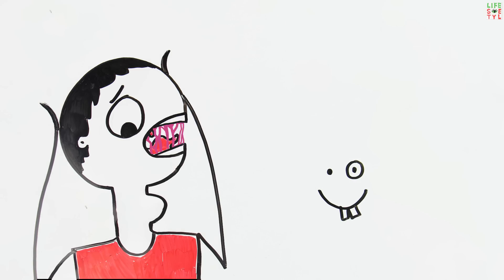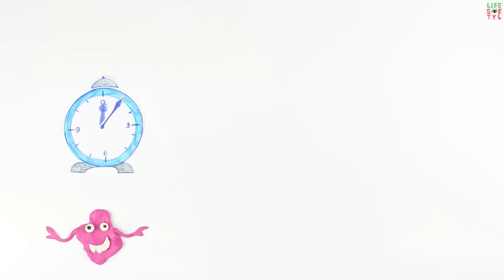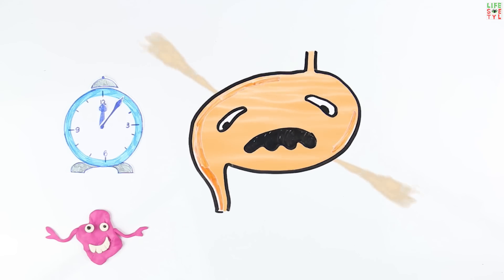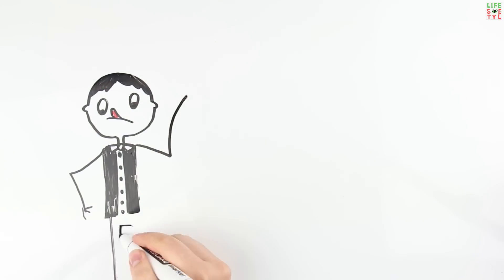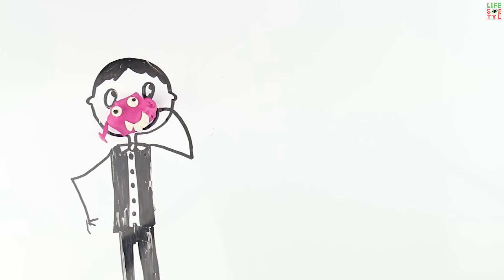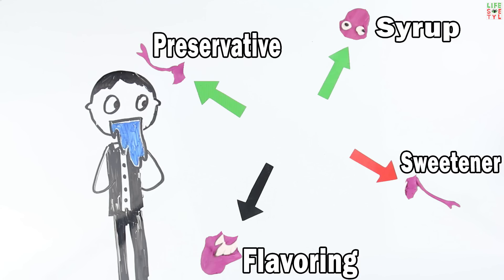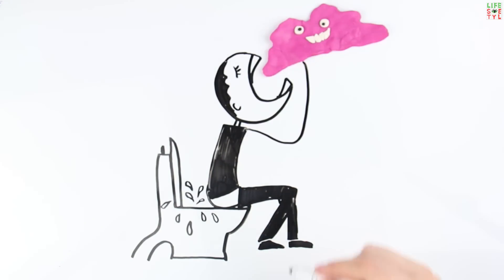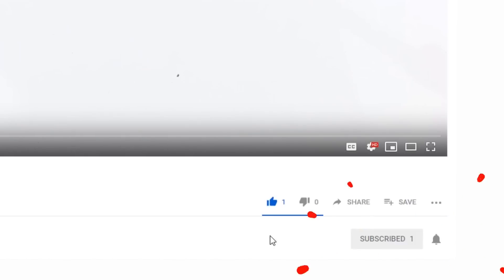What happens if you swallow gum?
The strongest fear is that the gum will stick to the walls of the stomach, as if to the sole of a shoe, and require surgery to remove it. But will this really happen?